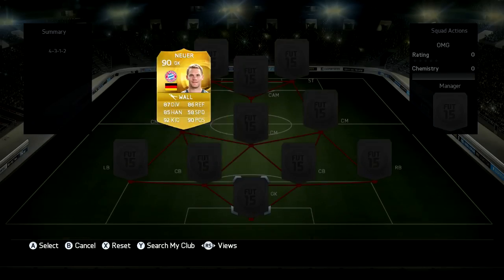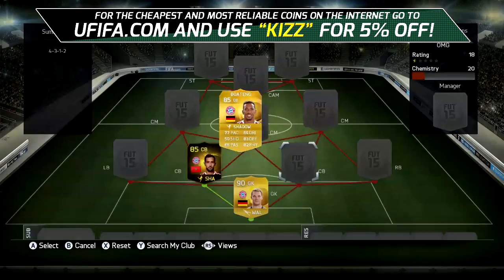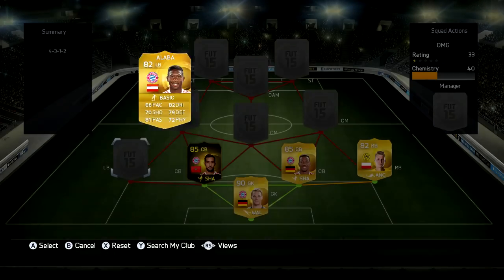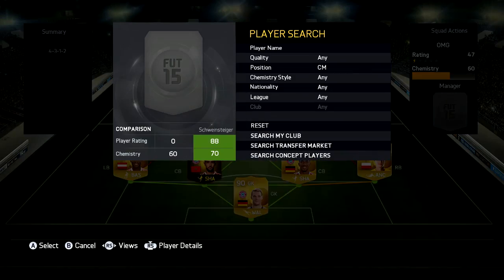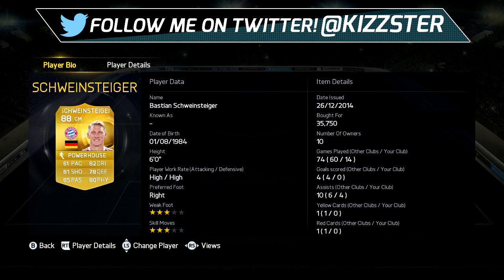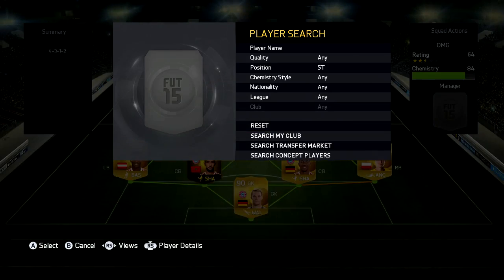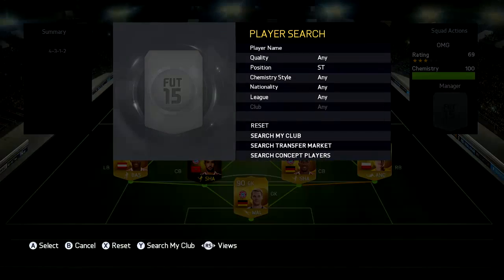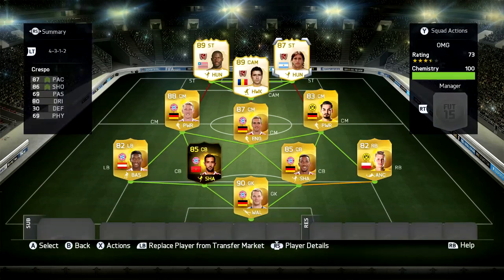THE ULTIMATE TRIO!!! FIFA 15 6 MILLION COIN SQUAD BUILDER FT WEAH, CRESPO & HAGI! 50K GIVEAWAY!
Today we have a FIFA 15 6 MILLION COIN SQUAD BUILDER FT WEAH, CRESPO & HAGI! THE ULTIMATE TRIO!!! FIFA 15 LEGENDS SQUAD BUILDER! FIFA 15 LEGEND SQUAD BUILDER! FIFA 15 WEAH SQUAD BUILDER!

Rules To Win 50K Ultimate Team Coins! (Xbox and PS)
3. Comment on this video saying you want 50K!
The winner will be contacted via Inbox or Twitter!